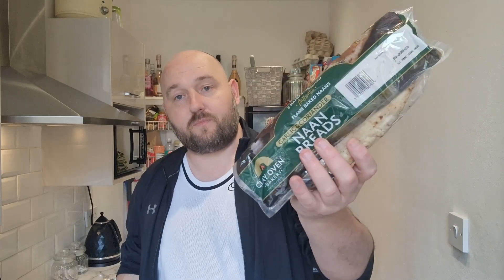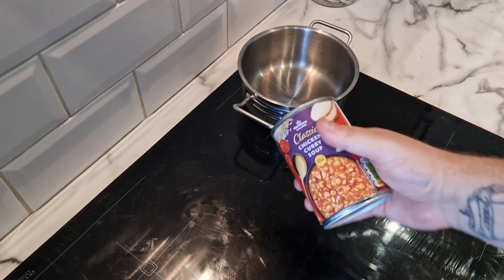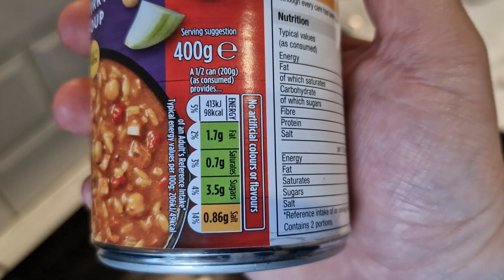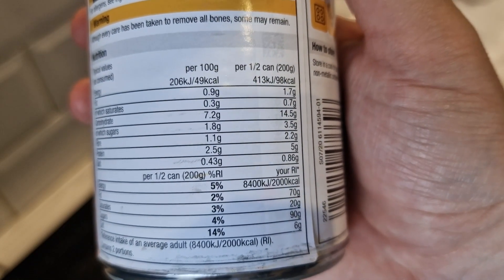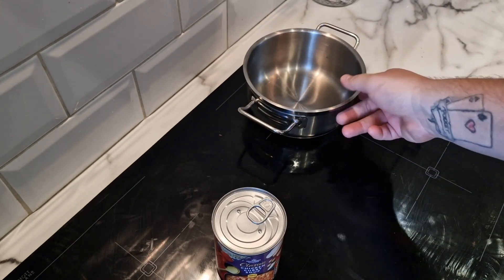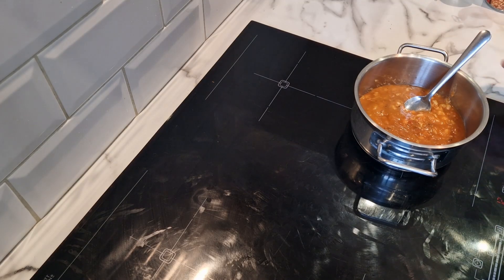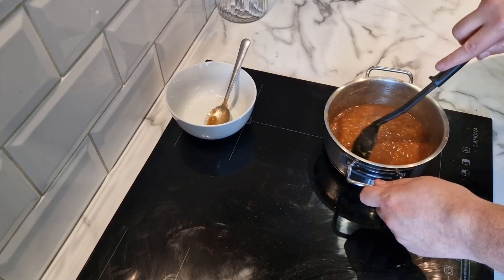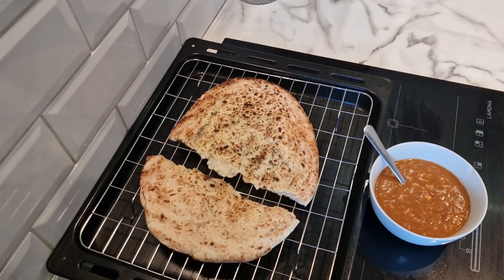SOUP or CURRY??? - Which is it? - This left me CONFUSED - Food Review - Morrisons CHICKEN CURRY SOUP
In this video Deano tries this CHICKEN CURRY SOUP.
But which is it ??? A curry or a soup???